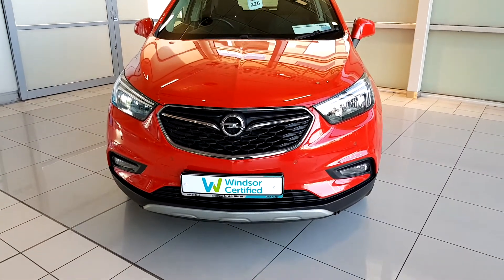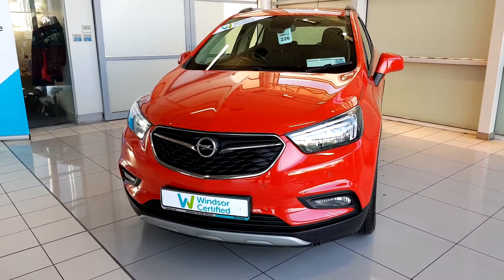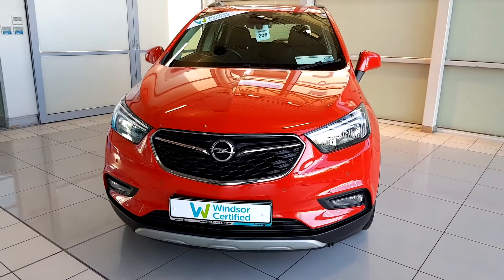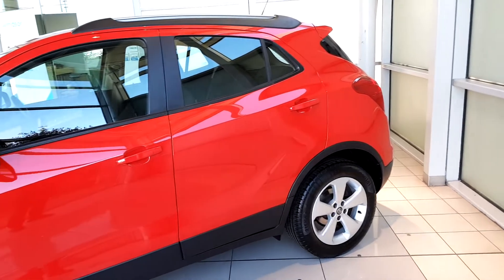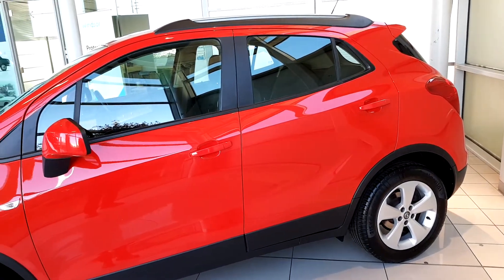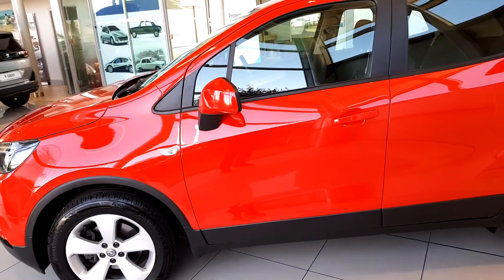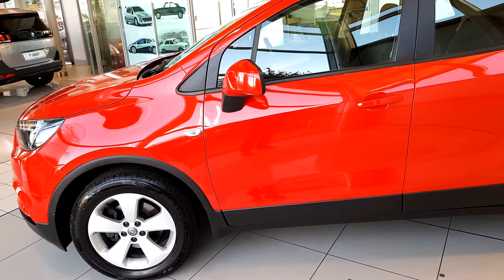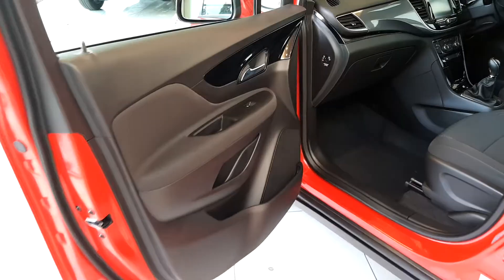171D6829 - 2017 Opel Mokka SC 1.6 CDTI 136PS 4DR...WITH ONLY 73,000 KLMS. 1...